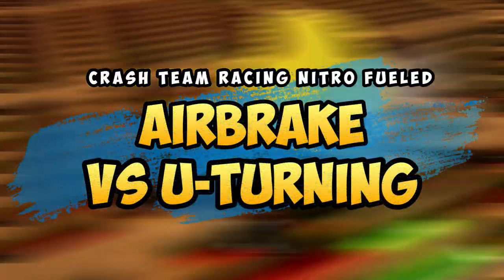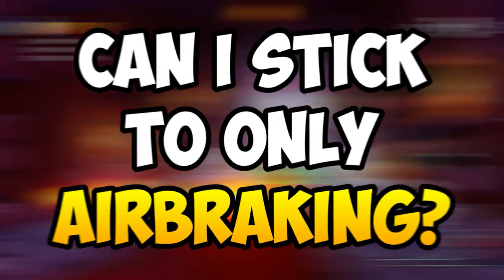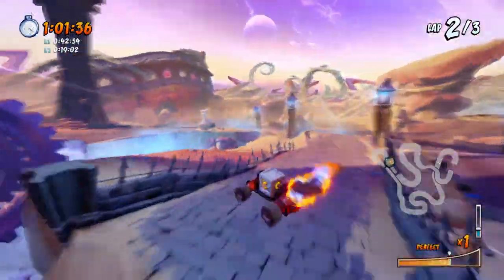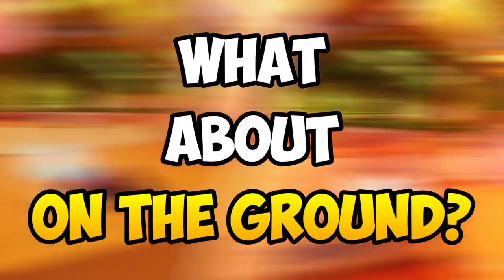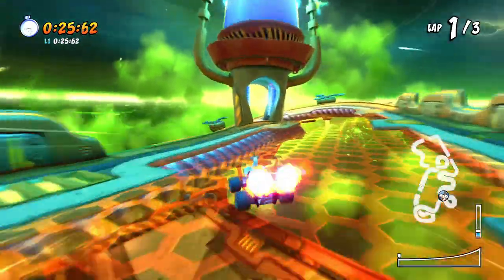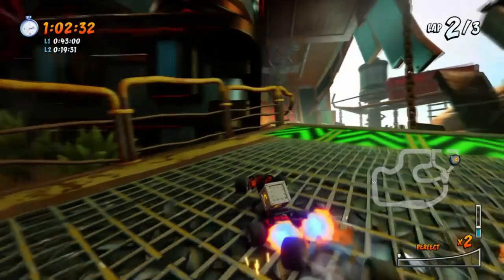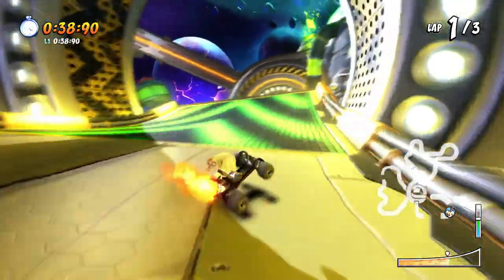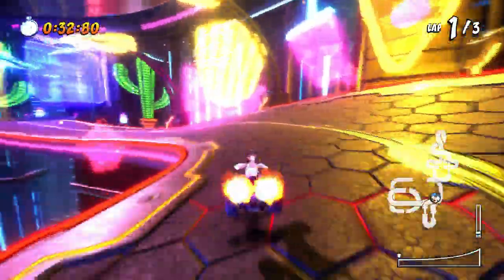CTR Nitro Fueled - Airbrake vs U-Turn... Choose Wisely!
This CTR Nitro Fueled Airbrake vs U-Turn video is meant for those who are finding it hard to do the U-Turn mechanic, and want an alternative way to get around corners quickly, without relying too much on u-turning. I will be showing you what should you do, even if you just started out the game. I play CTR Nitro Fueled on PS4 / PS5.